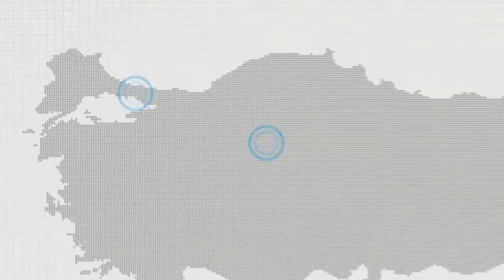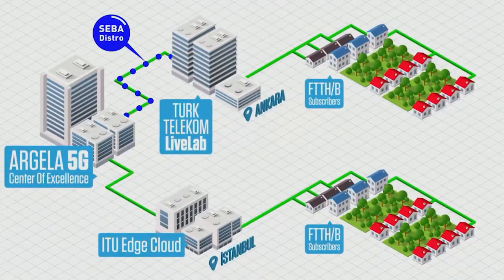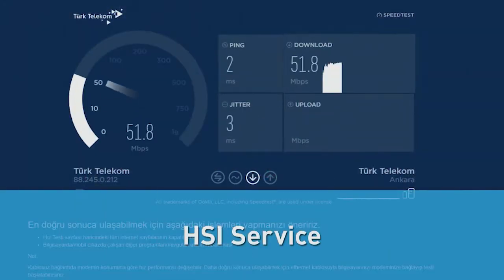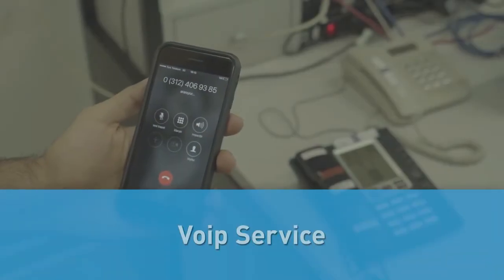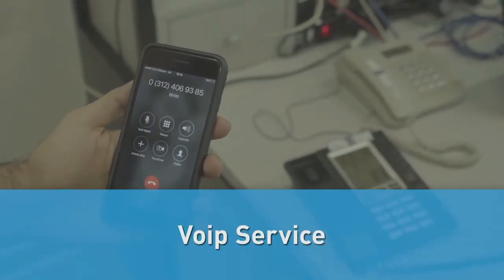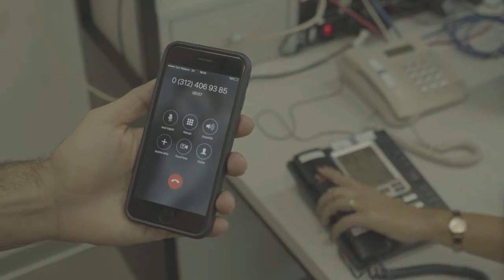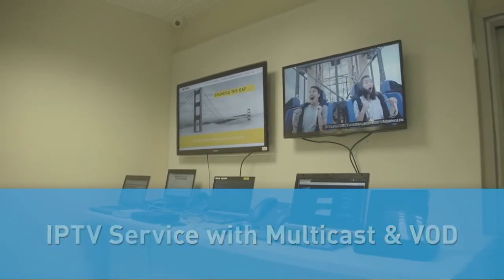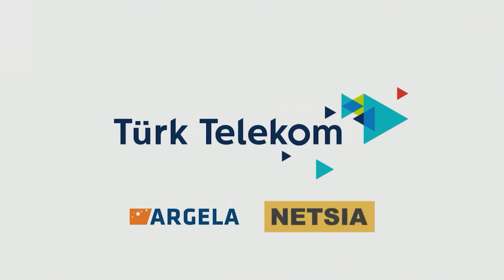ONF Technical Leadership Team (TLT) Panel - ONF Connect 19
Roy Chua, Founder & Principal, AvidThink
Wenyu Shen, Manager of Technology Development, NTT Communications
Hank Kafka, VP, Access Architecture & Standards, AT&T
Manuel Paul, Senior Expert Technology & Innovation, Deutsche Telekom AG
Bora Eliacik, VP of Engineering, Netsia
Louis Donofrio, Sr. Director, Product Management, Comcast
Guru Parulkar, Executive Director, Open Networking Foundation